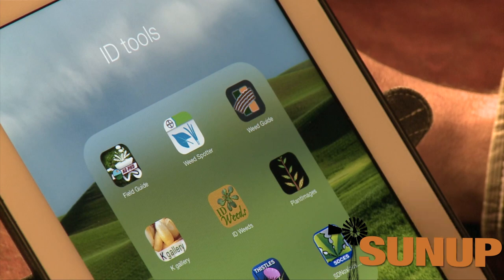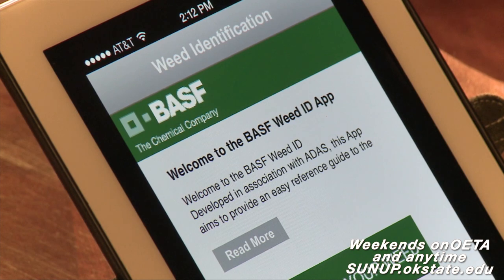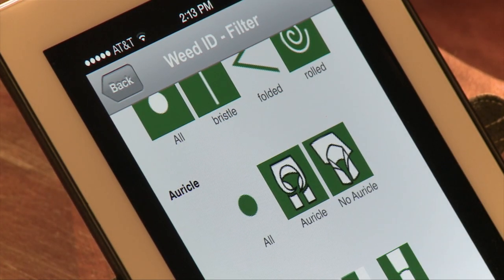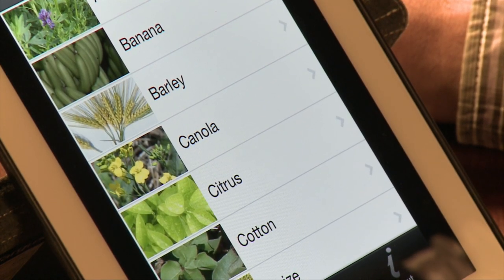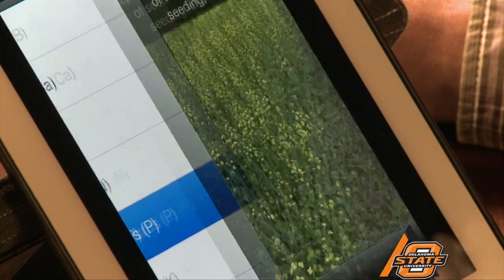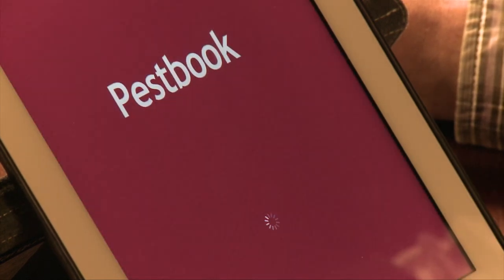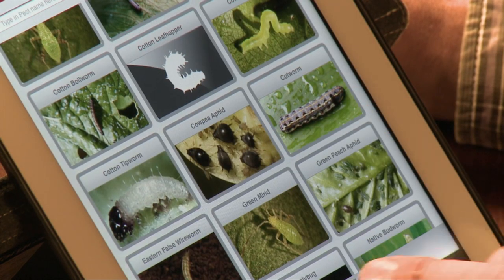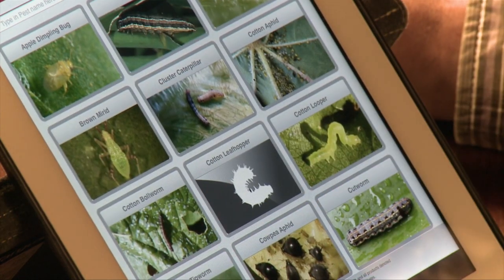Ag Apps (4/12/4)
Brian Arnall looks at handy mobile apps to identify weeds, plants and insects.